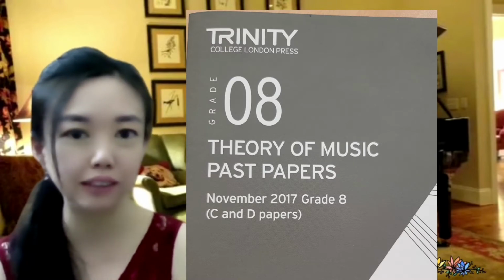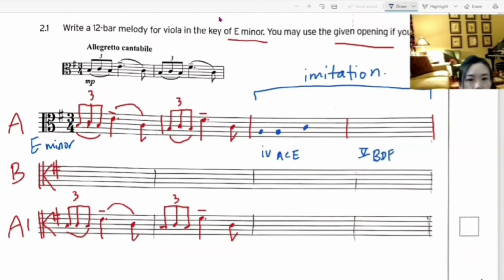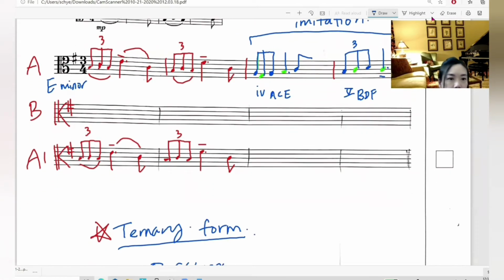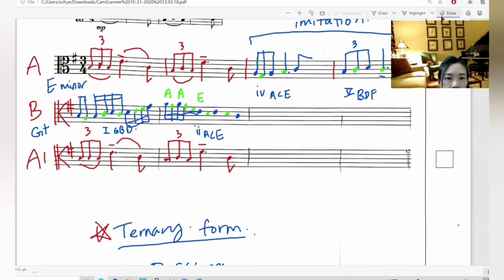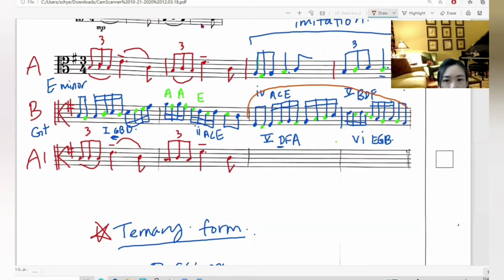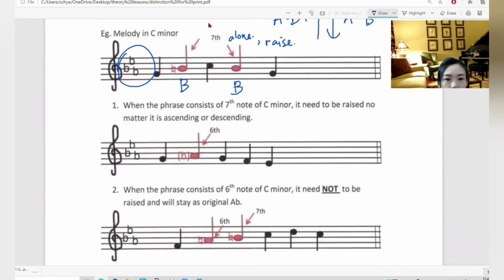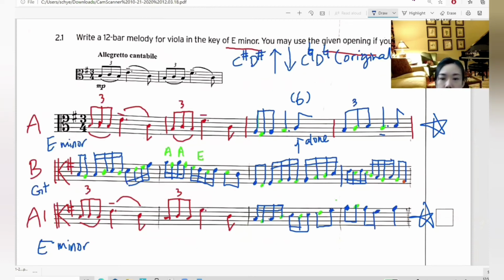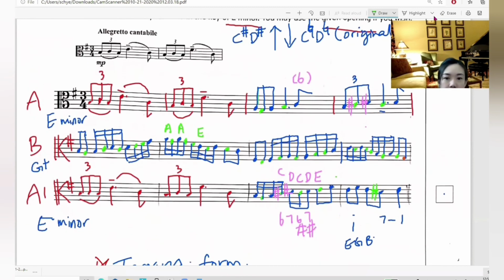5 Rules You Must Know For Melody Writing In Minor Keys | Trinity Music Theory Grade 8.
5 Rules You Must Know For Melody Writing In Minor Keys | Trinity Music Theory Grade 8.

This video is about music composition in minor key and melody writing hacks nobody talks about. Many students didn't realize that there is an awkward interval of augmented 2nd in harmony minor form, so this has become one of the most commonly made mistakes in writing melody for minor key.

Today the main focus is on the 5 rules that we need to follow when we write melody in melodic minor form, base on ternary form, we share how to write a basic, smooth and lyrical melody with pre-designed template.